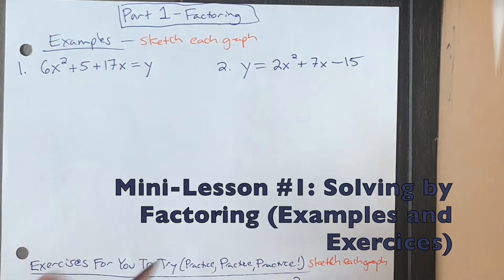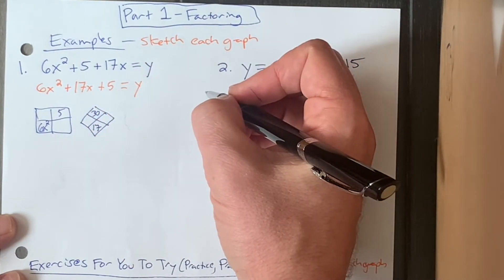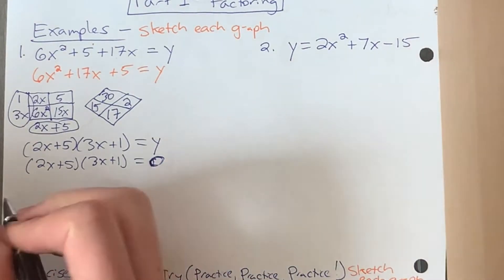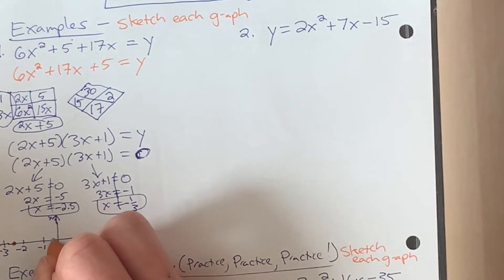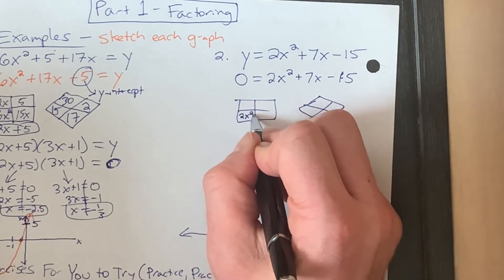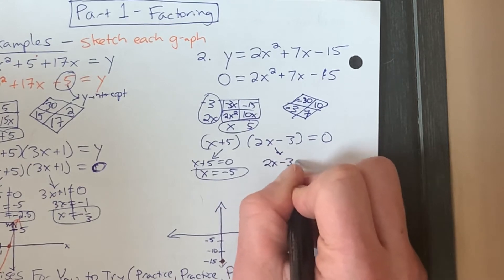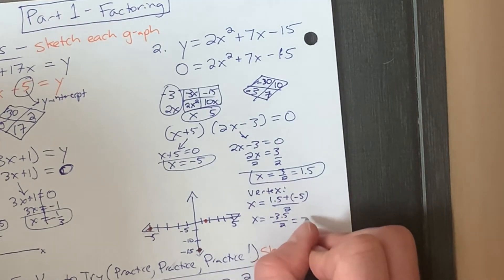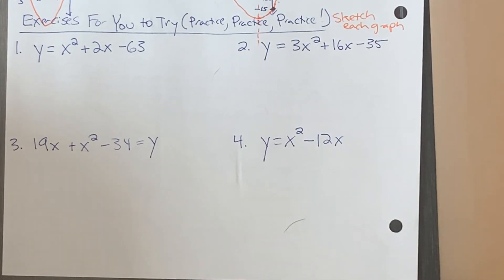Mini-Lesson #1 -- Solving for X-intercepts -- Factoring (Examples & Exercises)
Mr. Fortin reviews examples on how to factor a quadratic function in order to quickly make a sketch of the parabola.